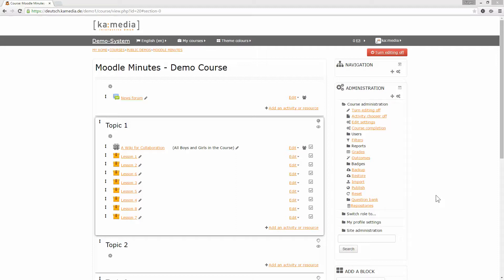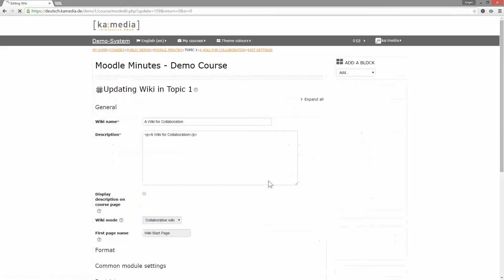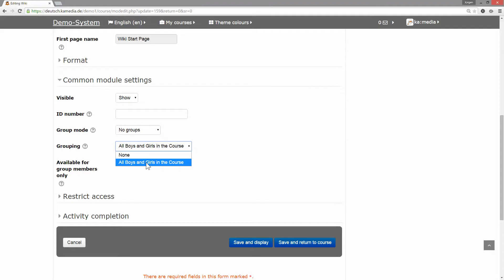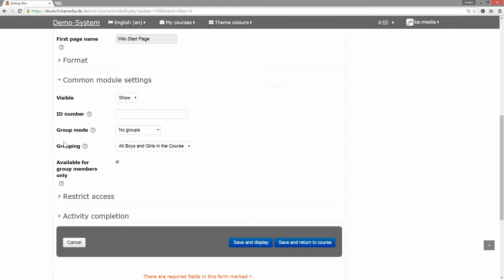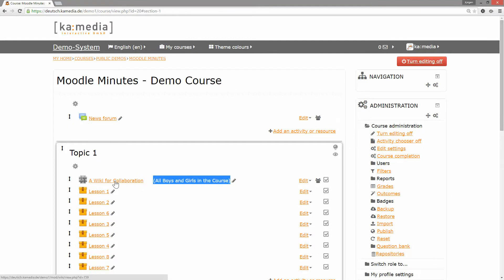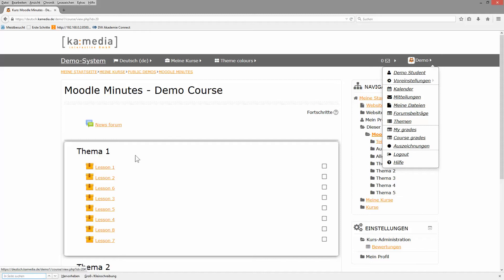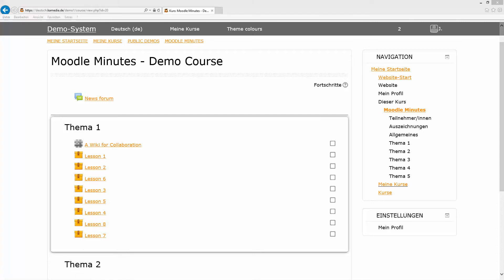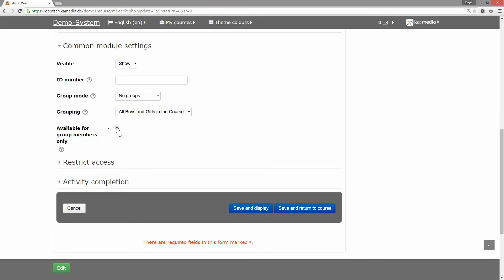Moodle 2.6 - Teacher - show materials and activities only to a choosen grouping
See haow a Teacher can show materials and activities only to a choosen grouping.